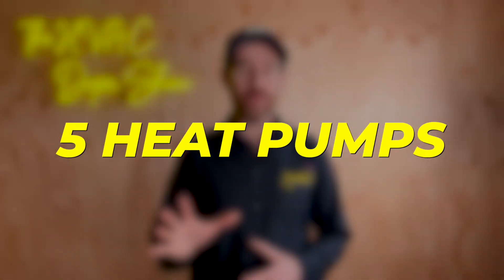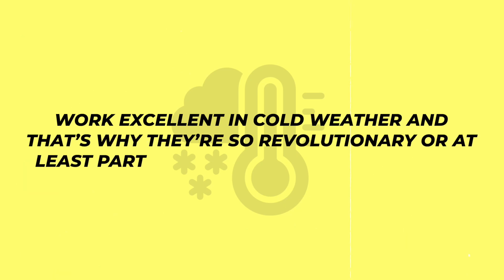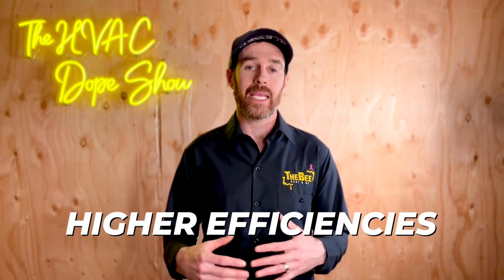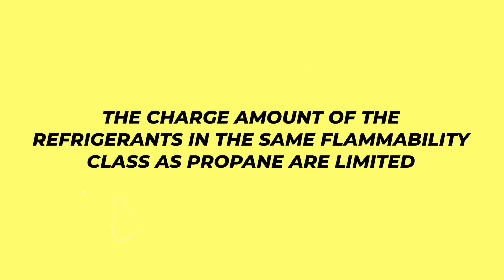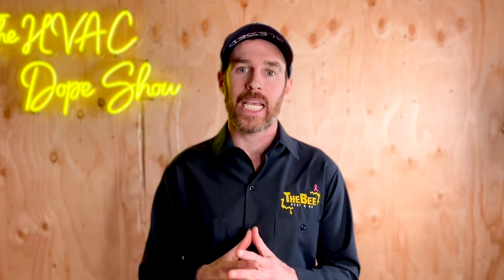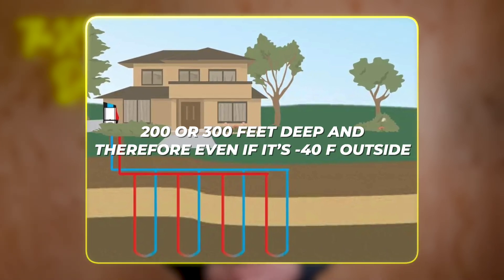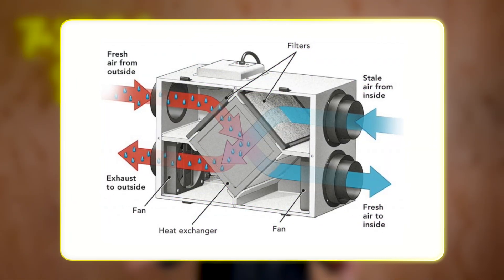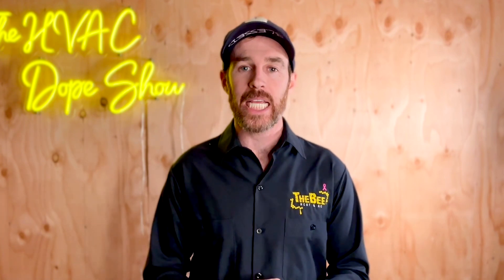5 Heat Pumps you didn’t even know existed 2024 🔥The HVAC Dope Show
In this video we talk about 5 heat pumps you probably didn't even know existed!* The exception to this is if you live in one of the countries or municipalities where you already have them available, however for many homeowners in the USA these may be products you've never heard of. In 2024 a lot of these heat pumps are coming to the United States and will be available for purchase before year end.